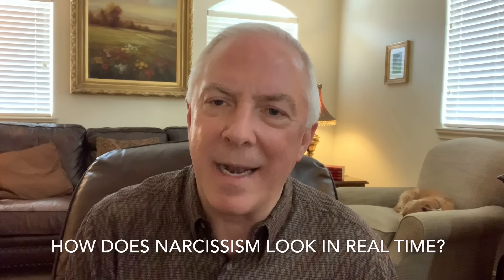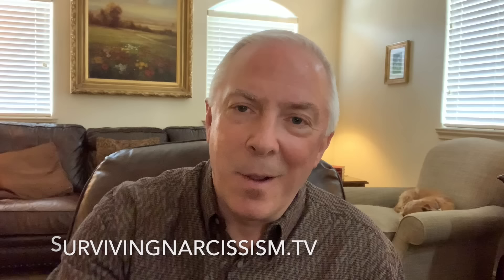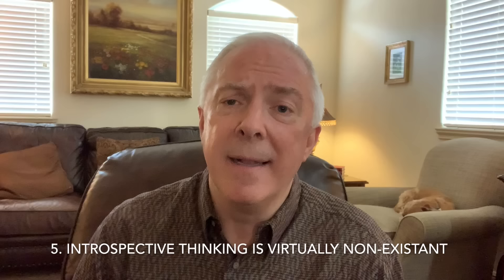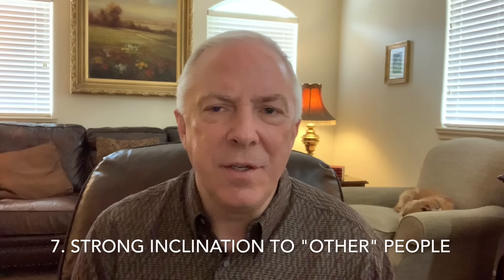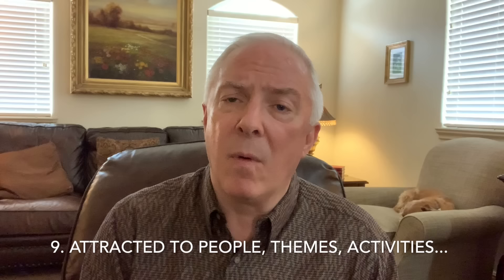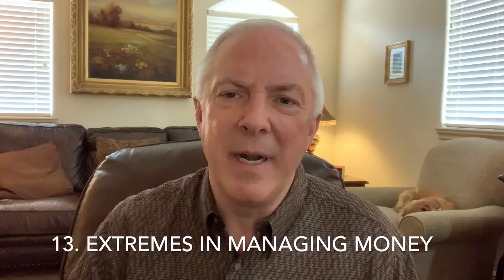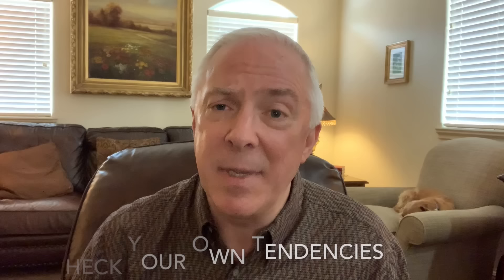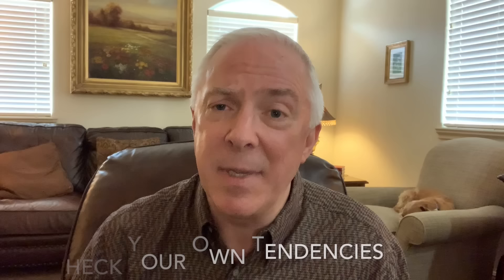A Real Life Checklist For Identifying Narcissism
Textbooks and manuals will identify ingredients to help you know what narcissism is, focusing on traits like high control, low empathy, entitlement, and so forth.  After 40 years experience of working with narcissists, psychotherapist Dr. Les Carter has compiled a list of 20 real life identifiers of narcissism that go beyond the textbooks.  His down-to-earth definitions for narcissism can help you know even more clearly what narcissism truly is. (An accompanying article on his web site will list these 20 traits and offer fuller explanation.)

Are you ready to break free from the controllers in your life? If so, sign up for Dr. Carters brand new course Free to Be

If you are interested in online counseling, Dr. Carter has a sponsor who can assist.  As the need is there, please seek the help you deserve
We receive commissions on referrals to BetterHelp. We only recommend services that we trust.

Think You Might Be In A Narcissistic Relationship?

Dr. Les Carter is a best selling author and therapist who lives in Dallas, Tx.  In the past 40 years he has conducted over 60,000 counseling sessions and many seminars and workshops.  He specializes in anger management and treating narcissistic personality disorder.

Dr. Carter's online video workshops on narcissism, anger management, and overcoming infidelity